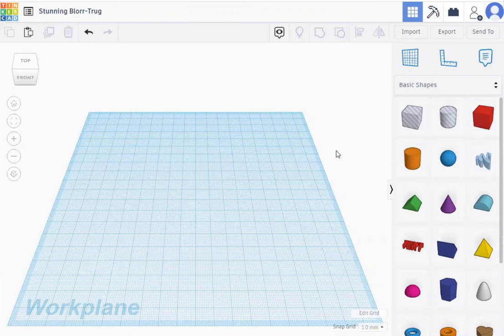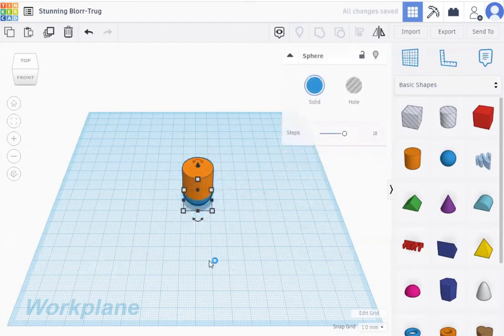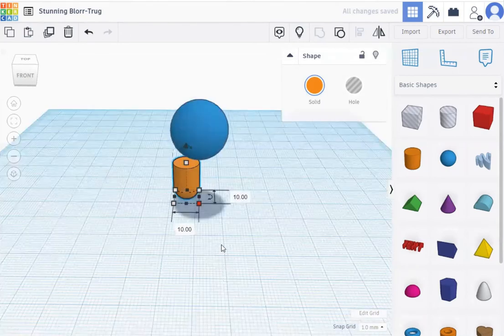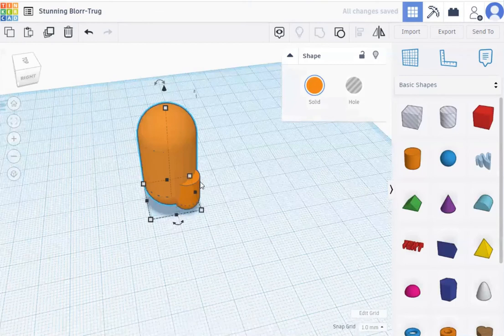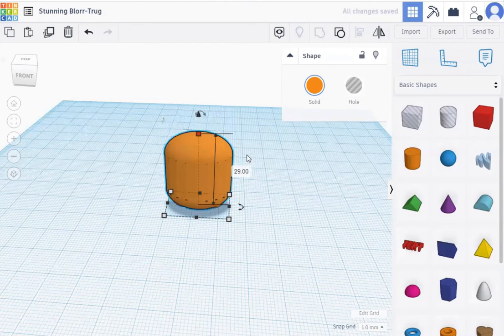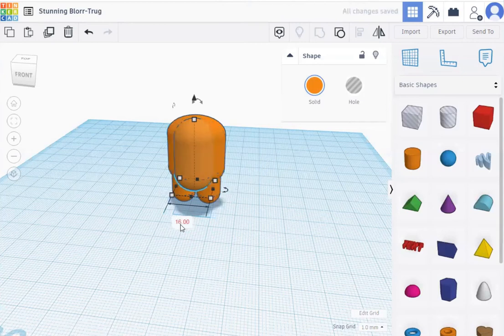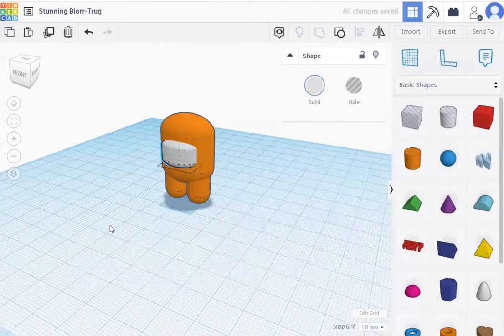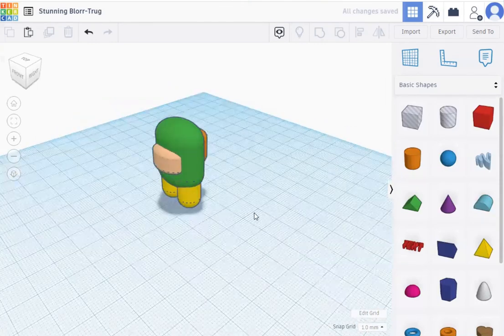Making an Among Us 3D Model in Tinkercad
creation of a 3D model of an Among Us spaceman using Tinkercad